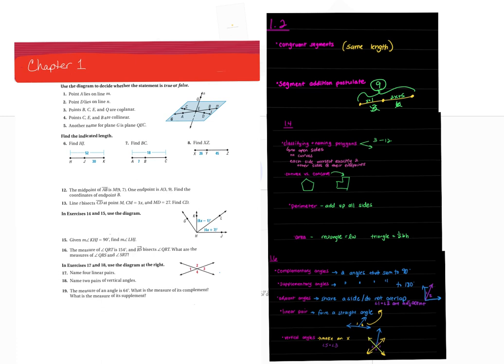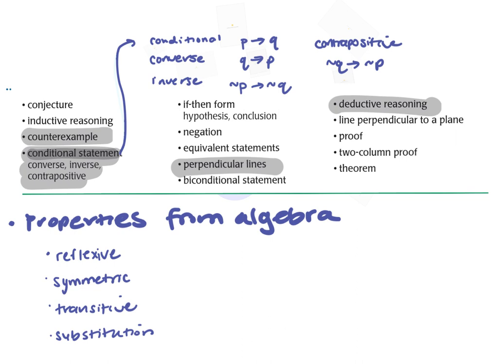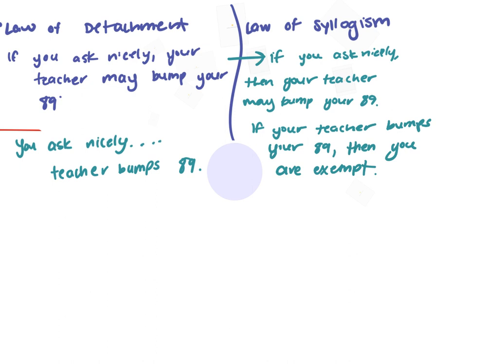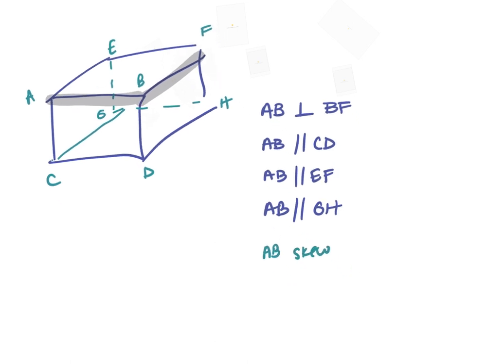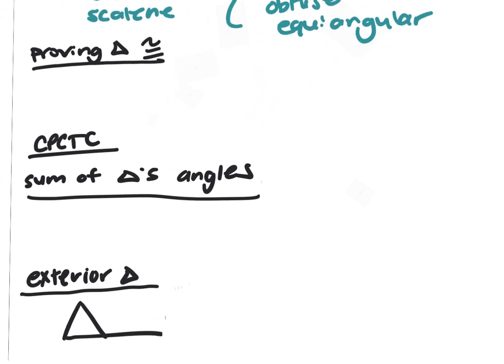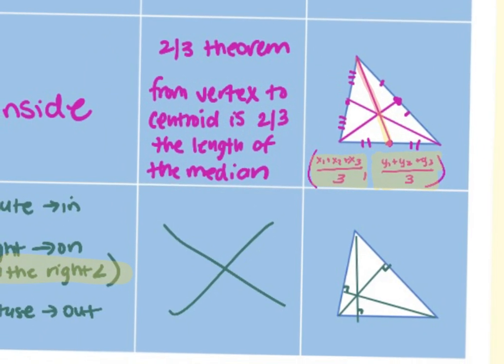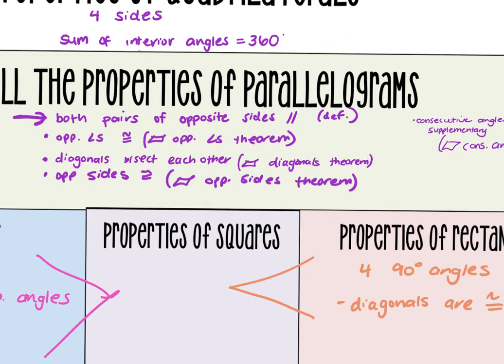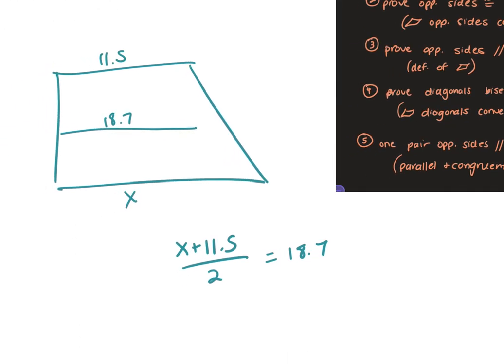12.13_midterm review - topics by chapter